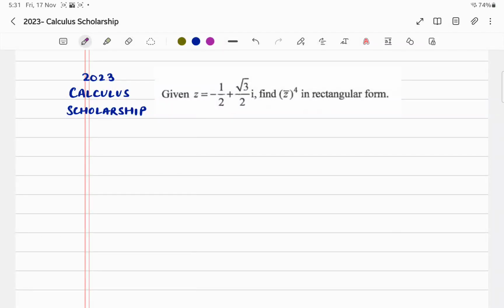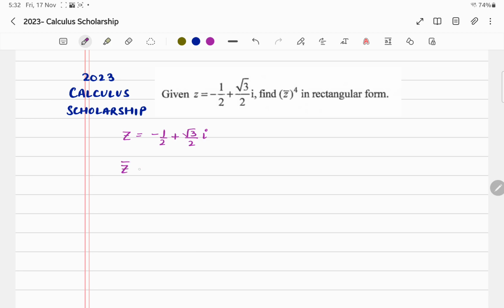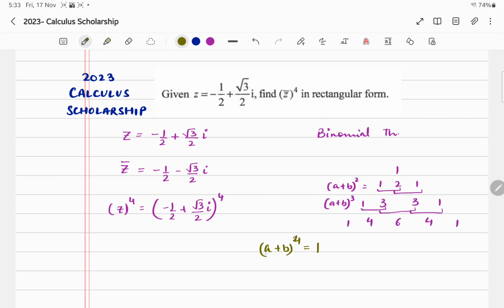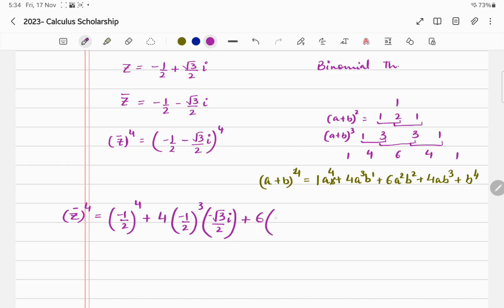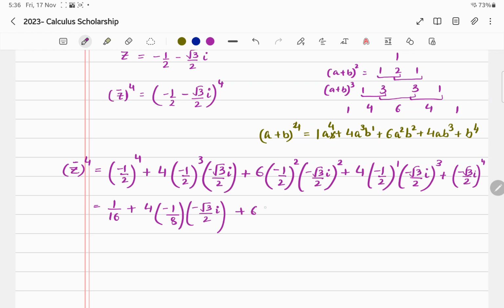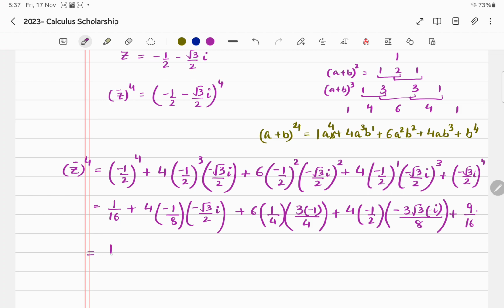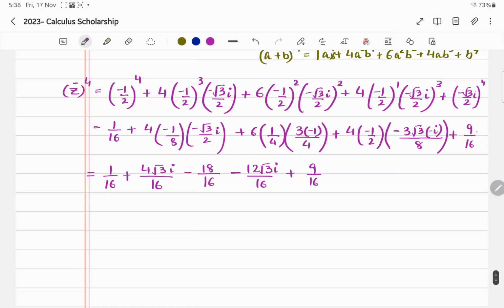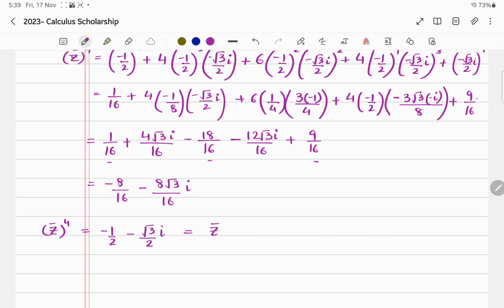2023 Nz Calculus Scholarship: Questions And Answers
NZQA Calculus Scholarship 2023